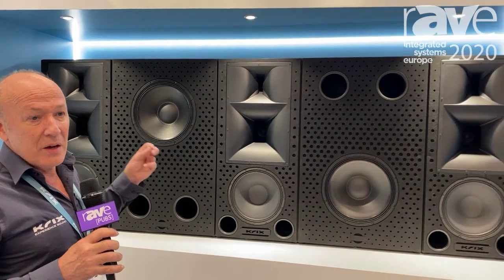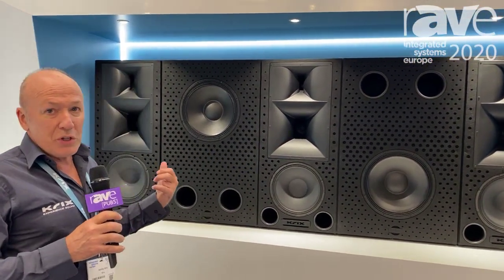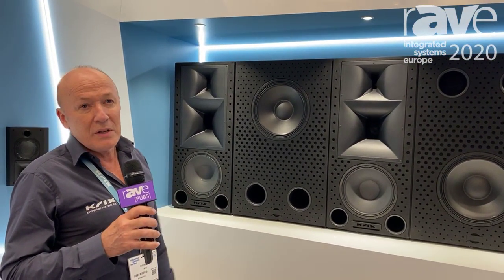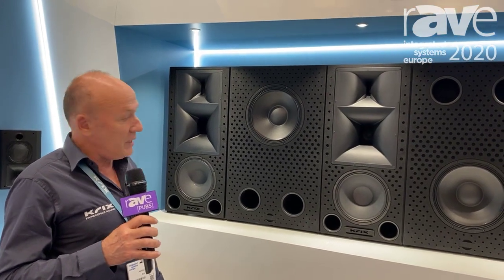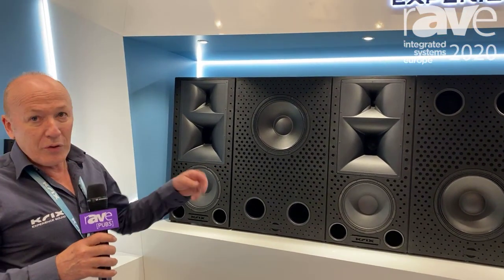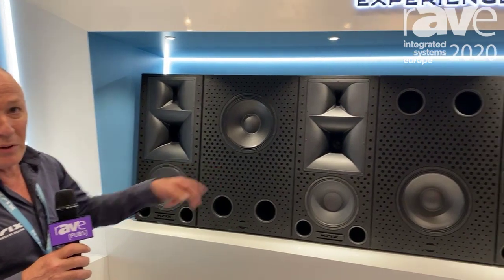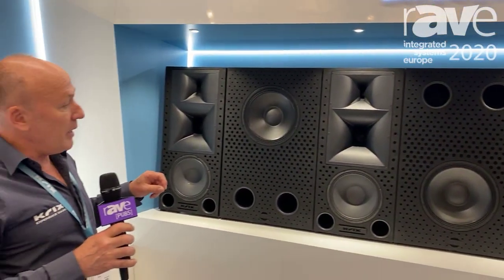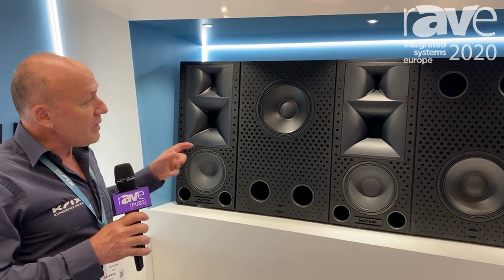ISE 2020: Krix Loudspeakers Features Real Cinema at Home, Based on Commercial Cinema Speakers